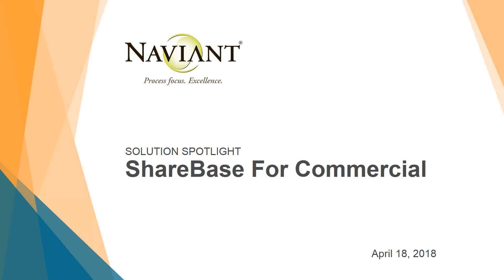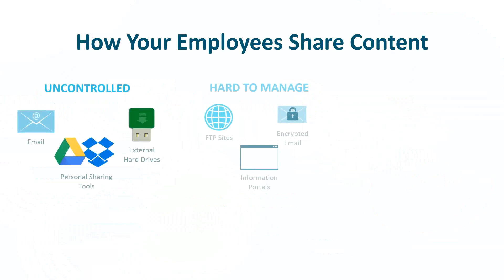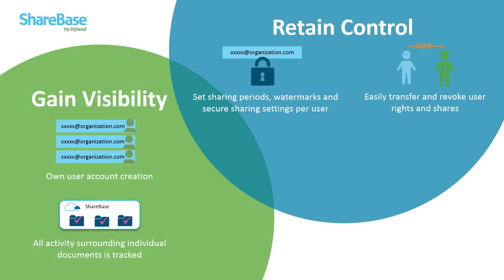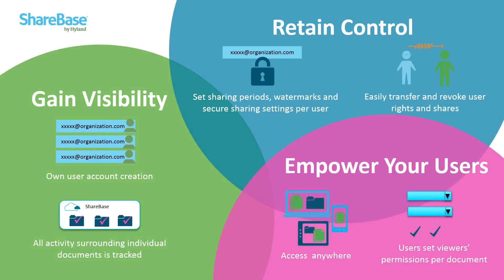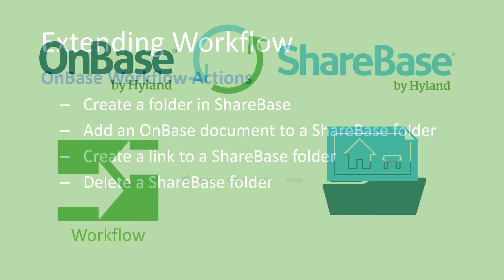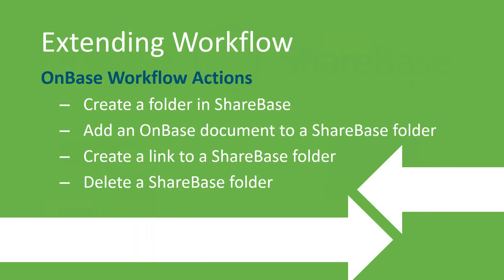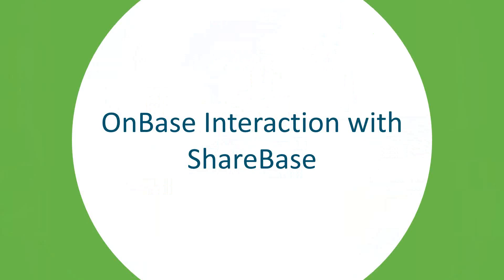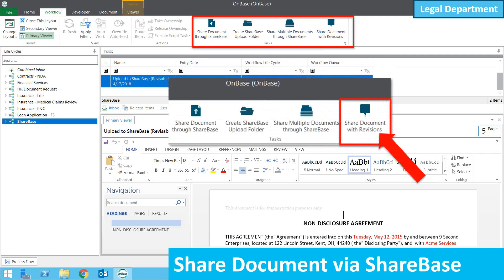Access, Collaborate & Share Documents Within Your Organization with ShareBase by Hyland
ShareBase was developed by Hyland to meet customers’ need to share business content securely and maintain control over vital information. This cloud-based sharing platform integrates with your existing OnBase solution.